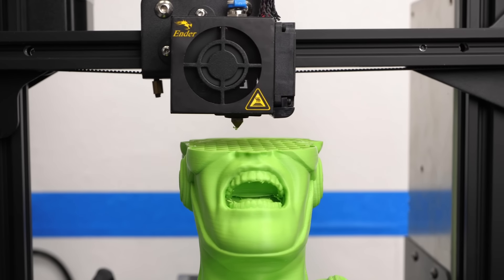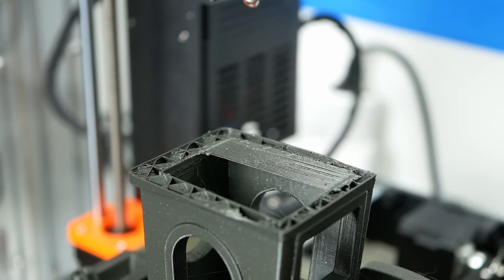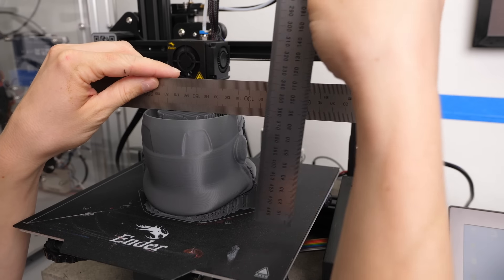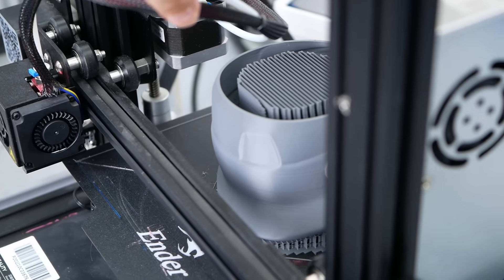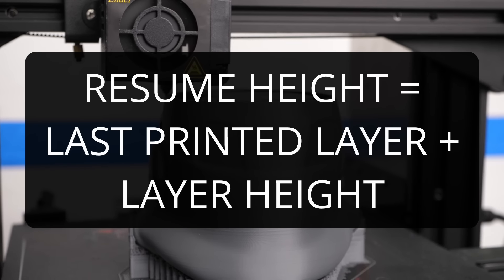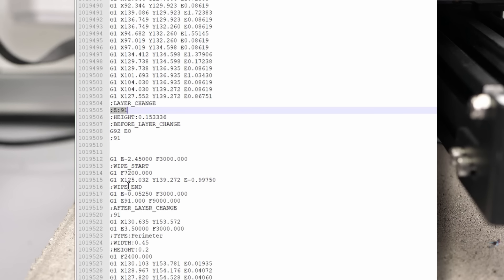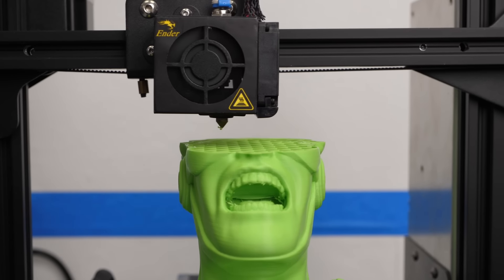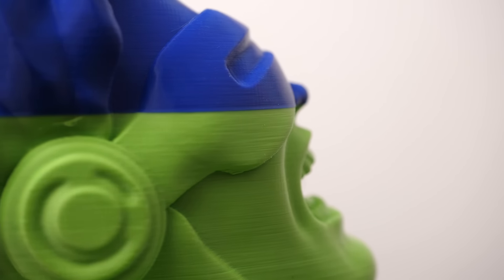HOW TO: Resume a failed 3D print!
It can be horribly frustrating if a 3D print that has already been going on for hours or even days fails and the printhead only moves in mid-air without printing anything. In this video, I’ll show you how you can easily resume one of these failed prints and save you a lot of time and money! Let’s find out more!

NOTE: This video covers the approach that works very well with GCode from PrusaSlicer and relative extrusions. If you're using CURA and notice that your slicer spits out absolute extrusion amounts (M82) then check the website article. The process of editing your G-code file might be slightly different!

🎥 CAMERAS & LENSES
30mm f2.8 macro - Great Macro Lens (80% of my videos)
10-25mm f1.7 - Awesome Lens
12-35mm f2.6 - Great Allround Lens
14-140mm f3.5-5.6 - My go-to travel Lens
25mm f1.4 - Nice prime for photography
🎙AUDIO

Chapters
00:00 Introduction
02:03 Fallback Solution - Reprint missing parts
02:25 Preparation
02:40 Measure the failure height
05:55 Determining the resume height
06:33 Modifying the G-Code file
08:33 Resume the print
09:07 Resume without homing Z